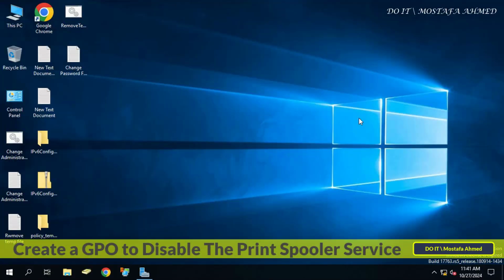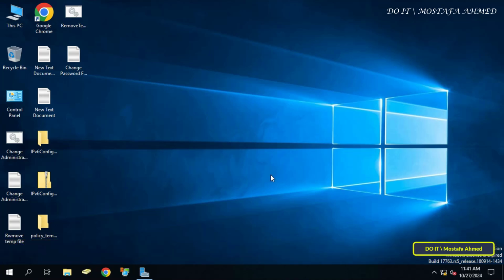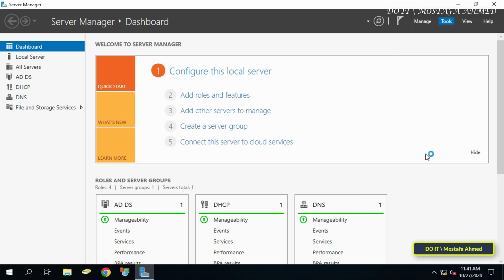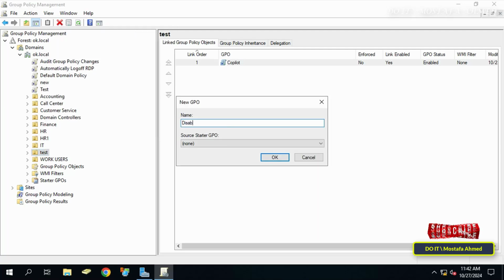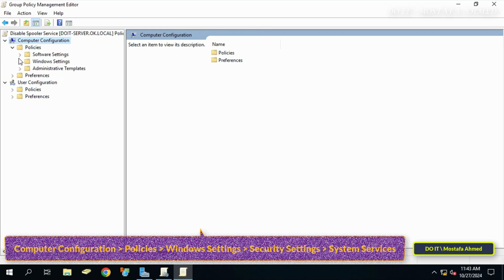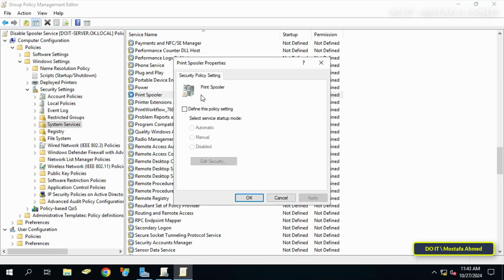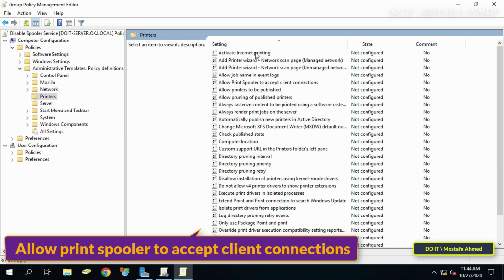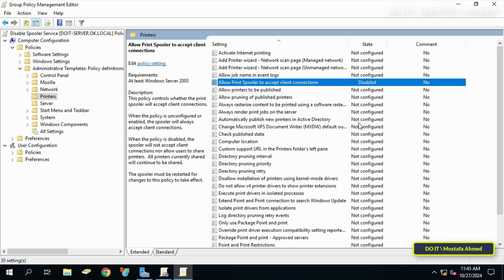Create GPO to Disable Printer Spooler Service | Windows Server 2019 / 2022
In this video I explain how to create a GPO and apply it to domain users. This policy disables the Printer Spooler service on client computers. The Print Spooler is software built into the Windows operating system that temporarily stores print jobs in the computer's memory until the printer is ready to print them. In some circumstances, you may need to stop and/or restart the service
Path in Group Policy: Computer Configuration → Policies → Windows Settings → Security Settings → System Services
Policy name: print spooler, disable it
Second path in Group Policy: Computer Configuration → Policies → Administrative Templates → Printers
Policy name: Allow print spooler to accept client connections.

GPO to Disable the print spooler service,
How to Use Group Policy settings to control printers,
How to Disable the print spooler service Using Group Policy in Windows Server 2019 / 2022,
Use Group Policy settings to control printers,
Disable Print Spooler Service Via Group Policy For All Client Computers,
How to Stop Printer Spooler Service By GPO on Windows Server 2019 / 2022,
How to Disable Print Spooler on Domain Controllers on Windows Server 2019 / 2022,
How to Disable Printer Spooler Service in Group Policy,
Printer Spooler Error,
Group Policy printers policy,
Printer Spooler Troubleshooting, Print Spooler Service for Domain Controllers,
How to turn off Printer Spooler Service Uising Group Policy in Windows Server 2019,
Create a GPO to Stop Print Job Spooler on All Client Computer, Disabling the Print Spooler,
How to disable the Print Spooler service by Group Policy,
Print Group Policy settings, Group Policy Point and Print Restrictions,